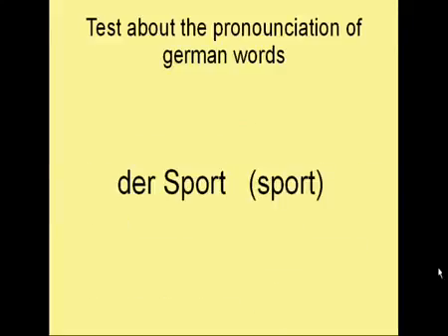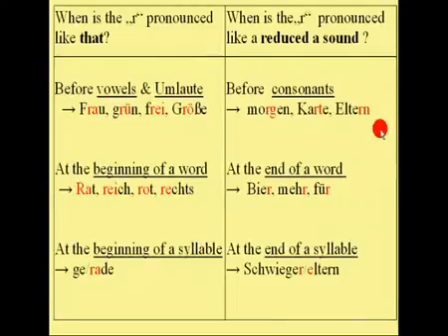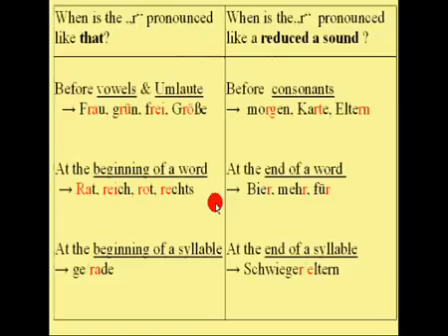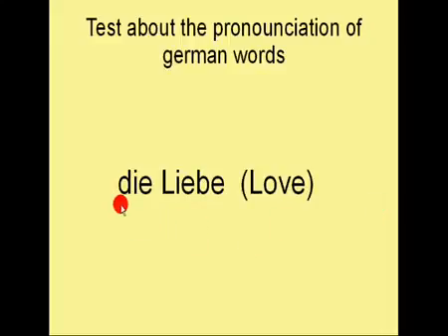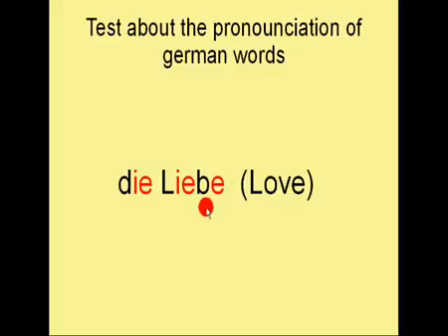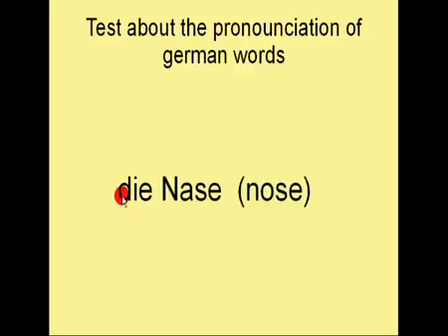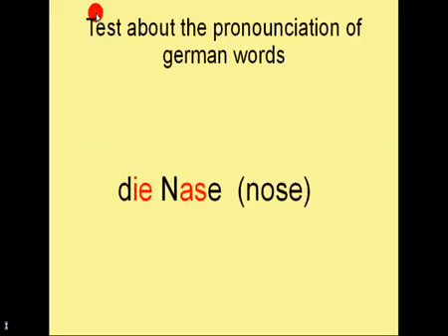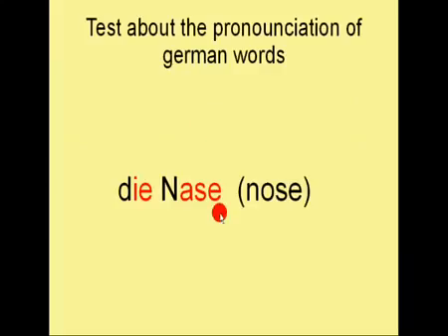Quiz About The Pronunciation Of German Words Part 1